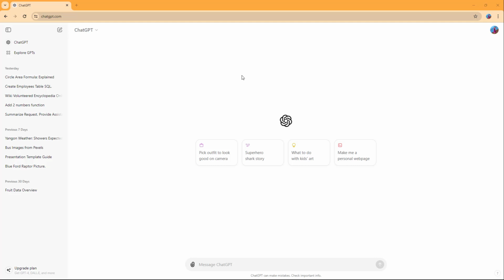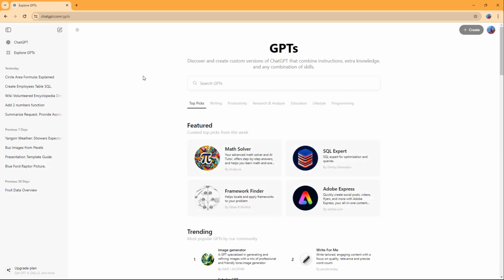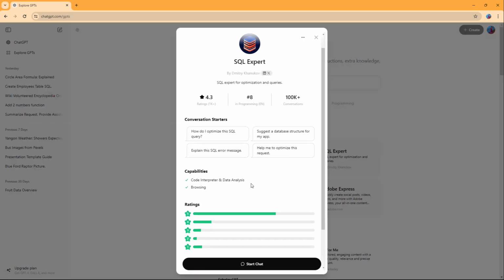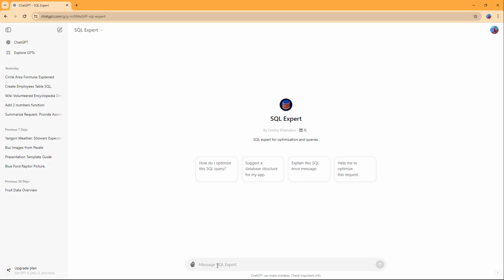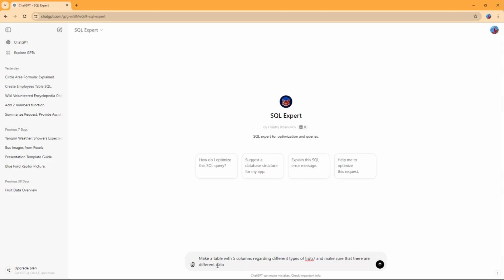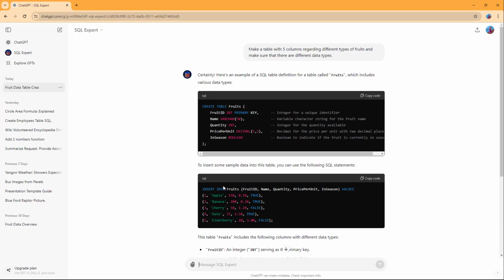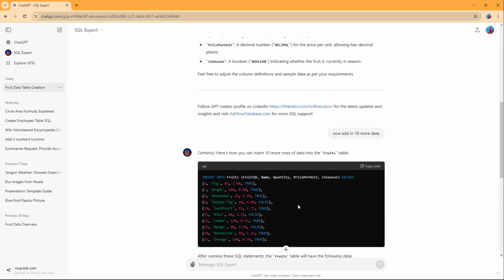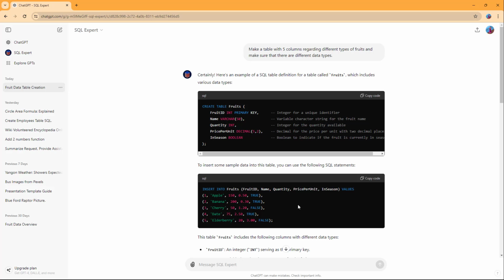ChatGPT - Lesson 66 - SQL Expert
In this tutorial, we will be discussing about SQL Expert in ChatGPT